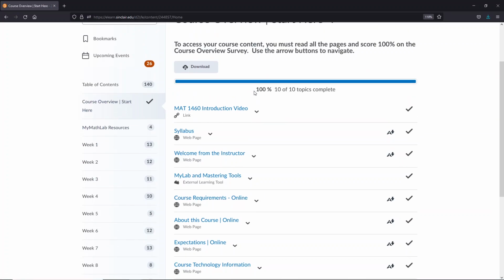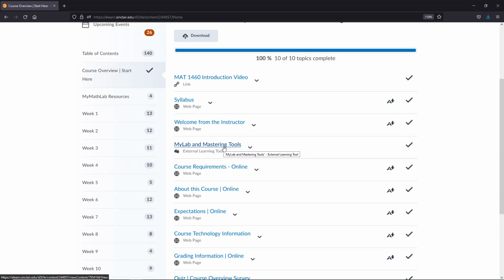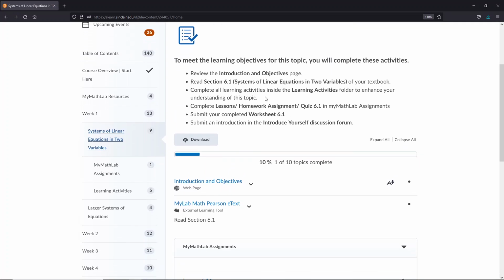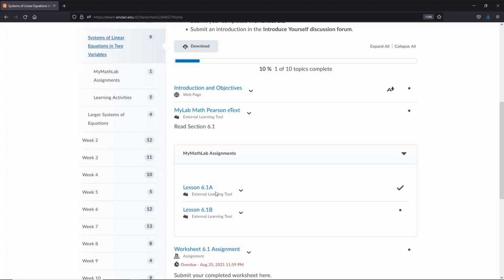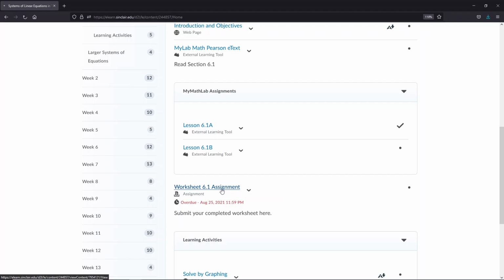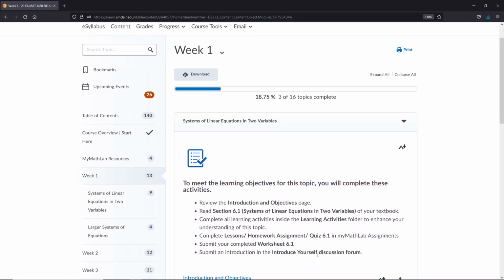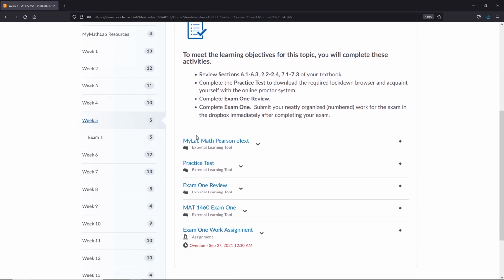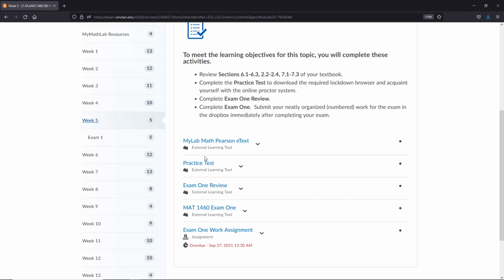MAT 1460 Class Introduction Video